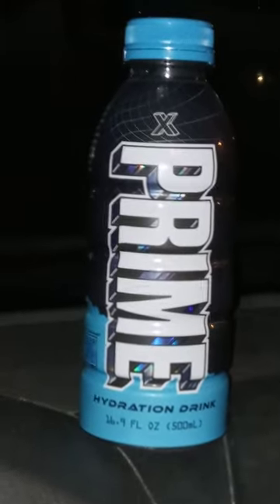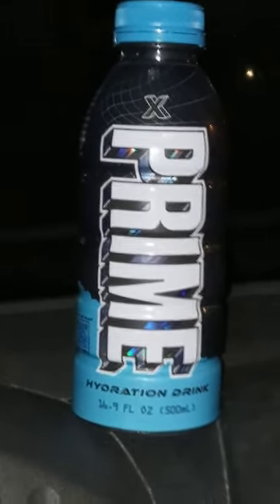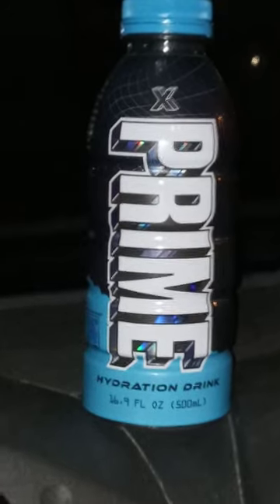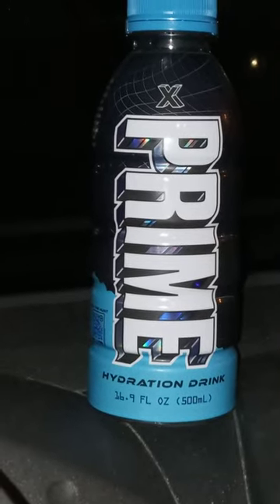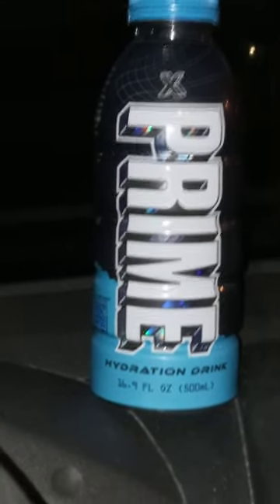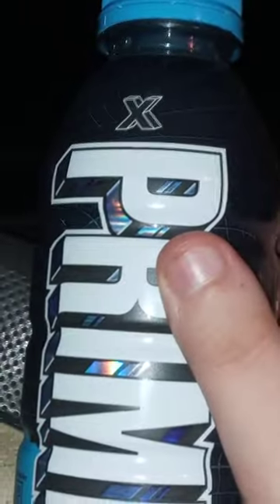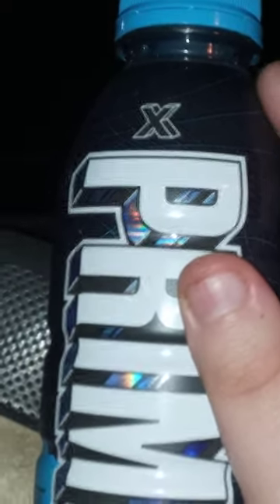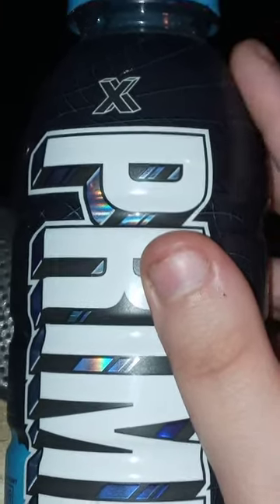Happy Friday And Prime X Hydration Bottle Review